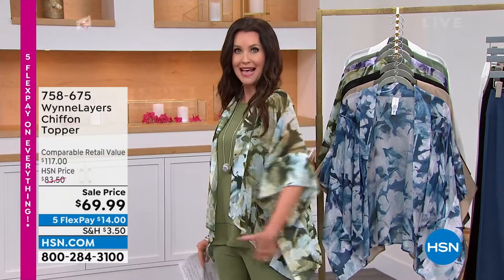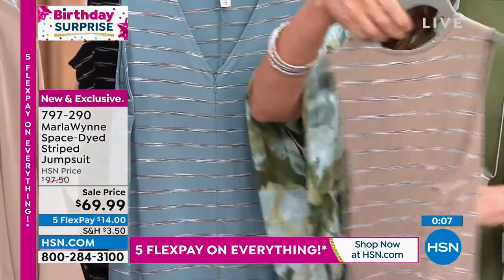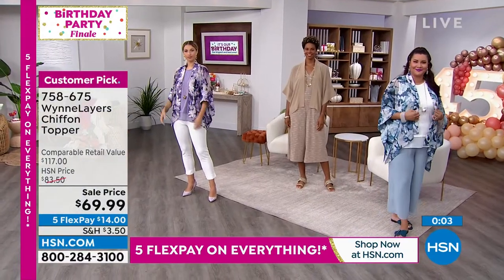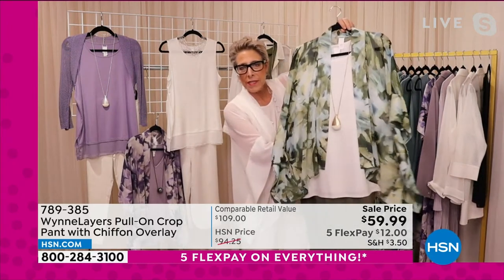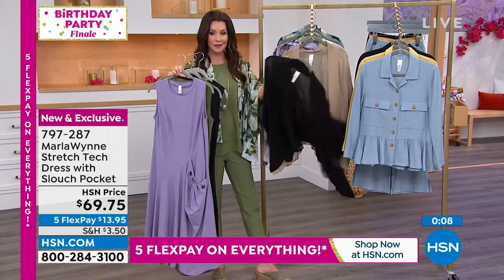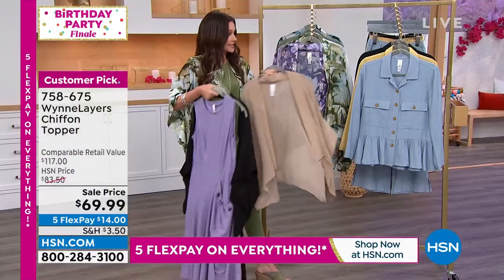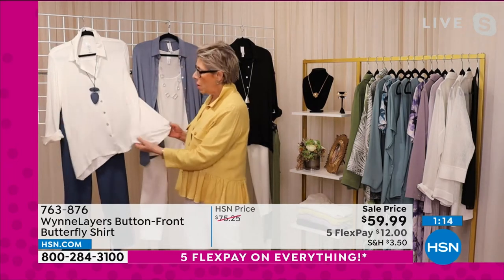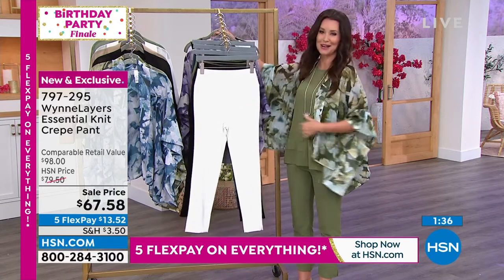HSN | MarlaWynne Fashions Celebration 07.30.2022 - 01 PM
Discover fashion collections from Marla that offer sophisticated style solutions for timeless looks.  Stay looking fabulous from day to night.